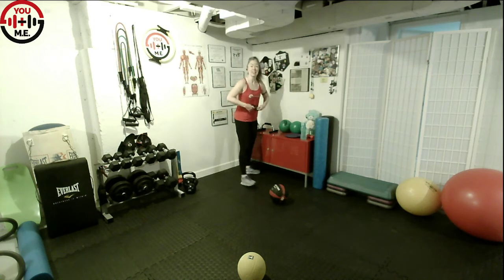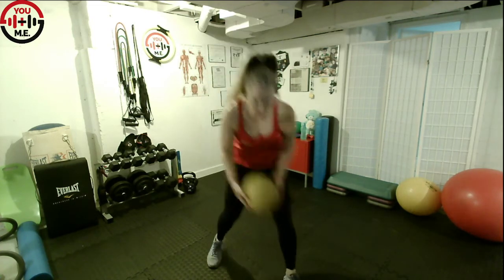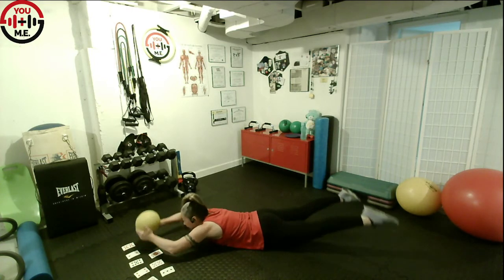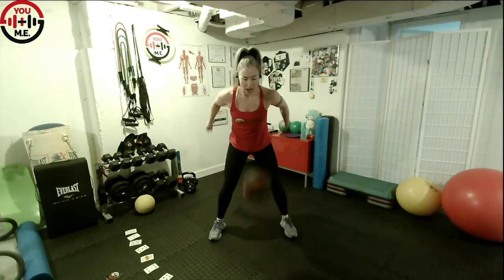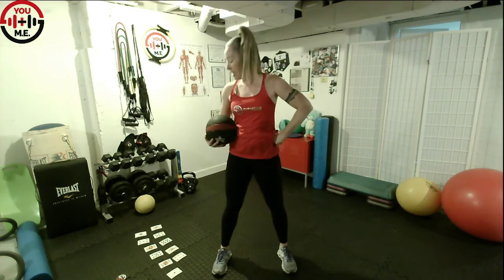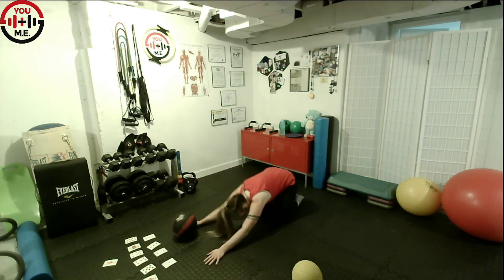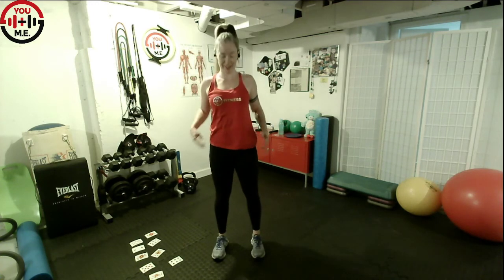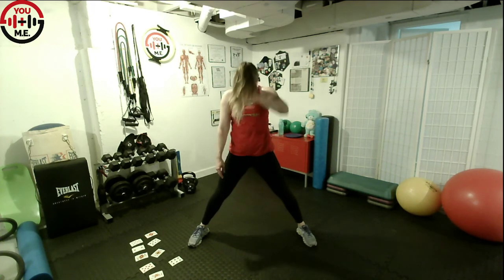Strong AF (Deck of Balls) - October 20, 2021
GRAB YOUR BALL(S) and ante up! This Deck of Pain-style workout will feature strength / power / cardio exercises you can do with a med ball, slam ball, soccer ball, basketball, or volleyball 🏀⚽️🏐 (A weighted ball is ideal, but use whatever you've got!)

Released 10/20/2021

Quality fitness programs should be accessible to everyone, so I make all my classes DONATION-BASED. Give what you can, if you wish.